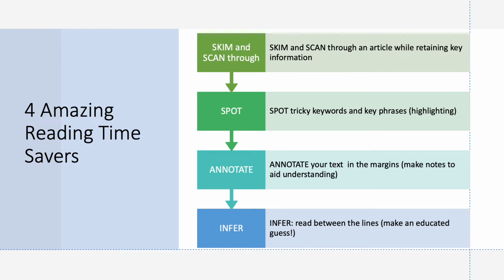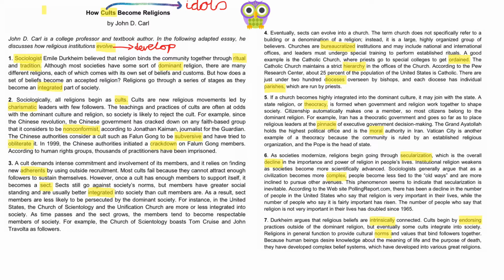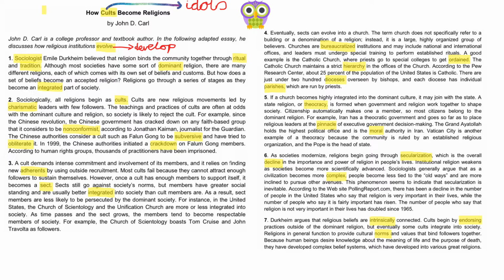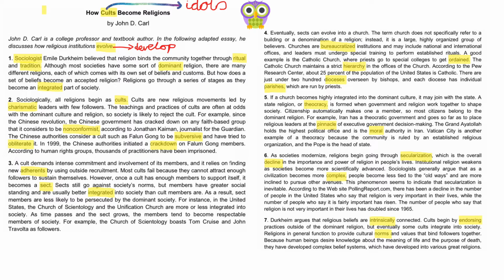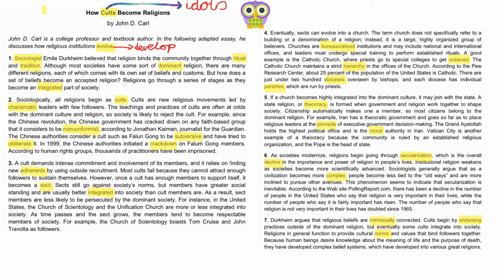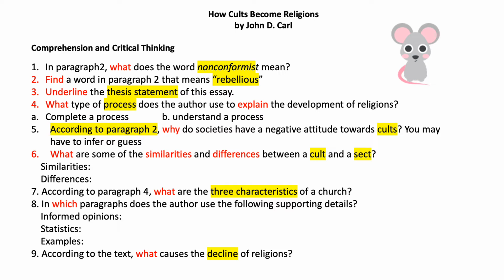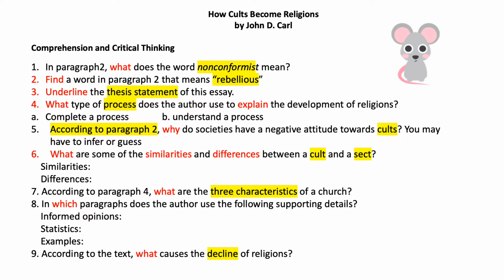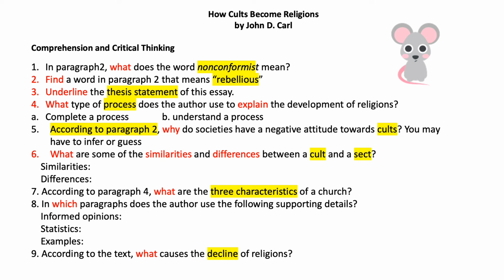ENG1503 SEMESTER #2 ASSIGNMENT #1 COMPREHENSION QUESTIONS ANSWERS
In this video I will show you How To Read and Answer COMPREHENSION  PRACTICE QUESTIONS For ENG #1503  SEMESTER 2  ASSIGNMENT 01'How Cults Become Religions'. Great Exercise For The Real Assignment In My Next Video.